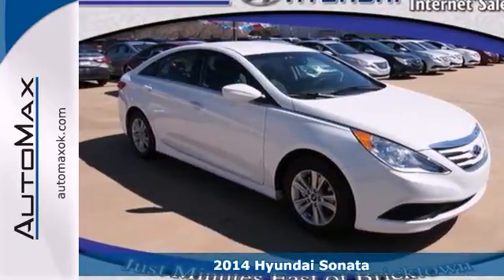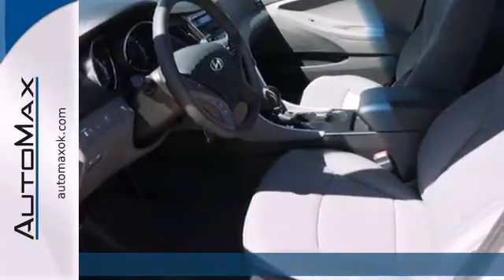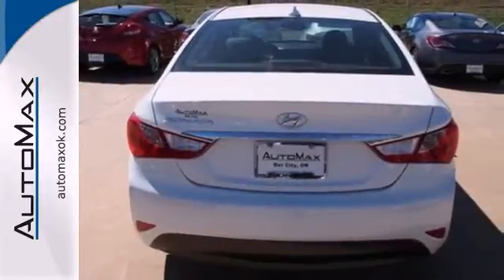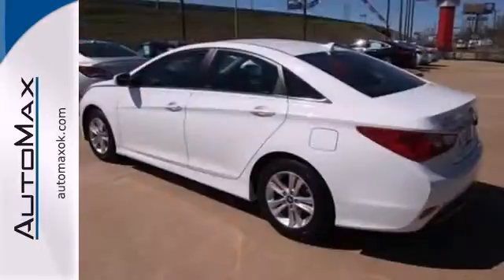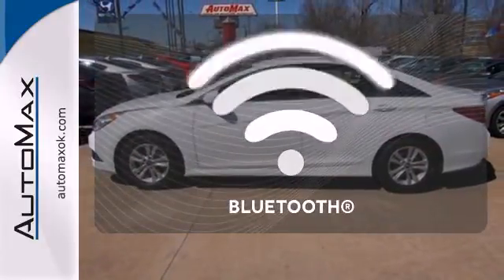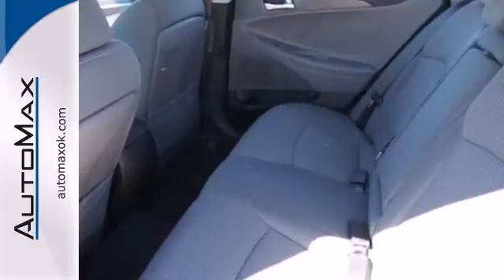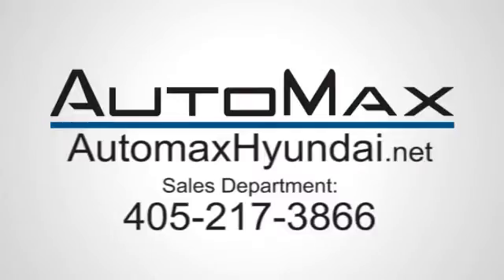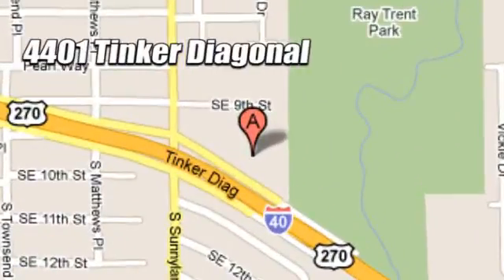2014 Hyundai Sonata Oklahoma City OK Edmond, OK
Year: 2014
Make: Hyundai
Model: Sonata
Trim: 6 Speed Shiftable Automatic
Engine: 4 Cylinder
Transmission: 6 Speed Shiftable Automatic
Color: White
Interior: Gray
Stock #: Y11259

Address:
4401 Tinker Diagonal St